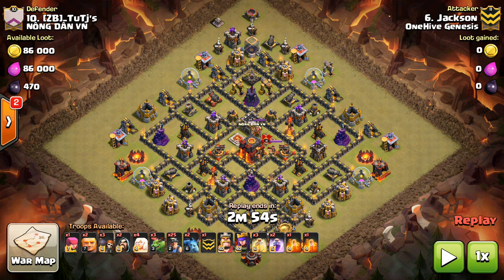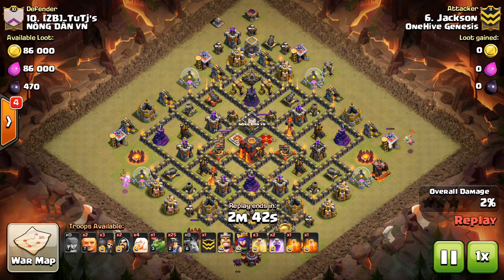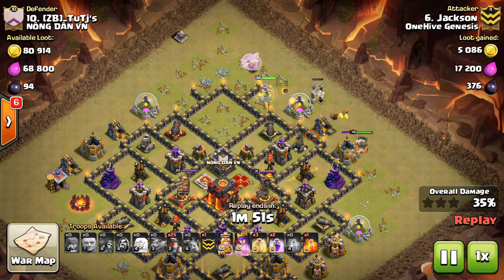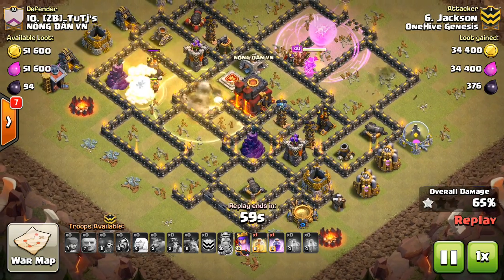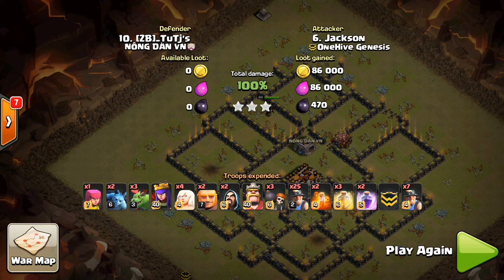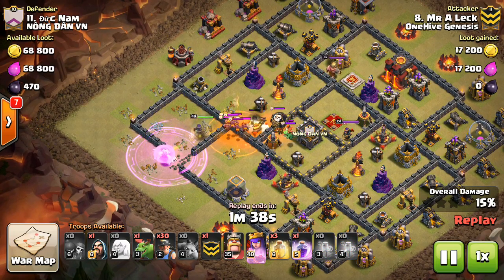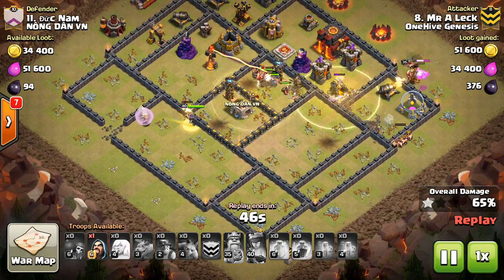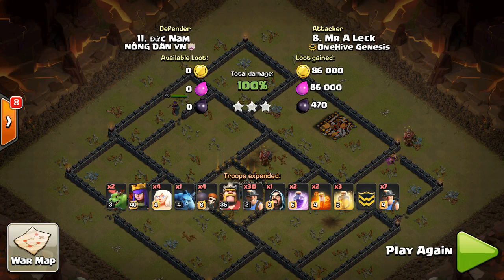Queen Charge - Miner Combo for TH10 (Attack Strategy)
This deadly combo incorporates the Queen Charge with the new miner meta to systematically take out most town hall 10 bases. Hope you guys like the video!

Clash on!